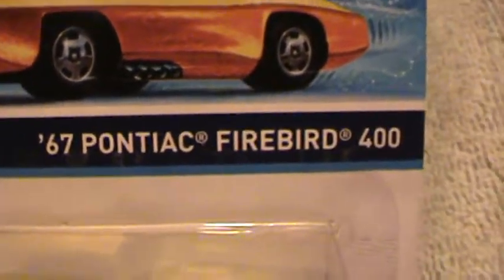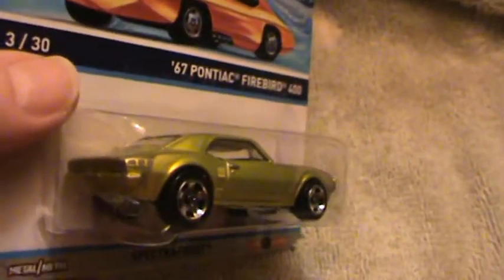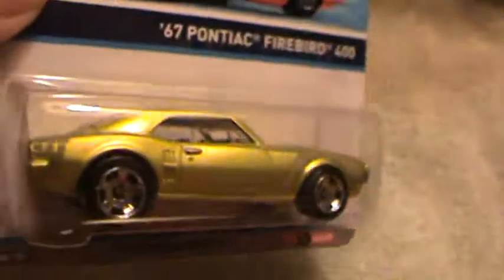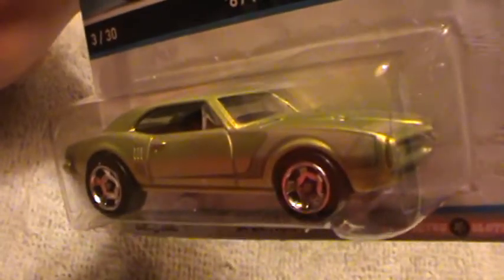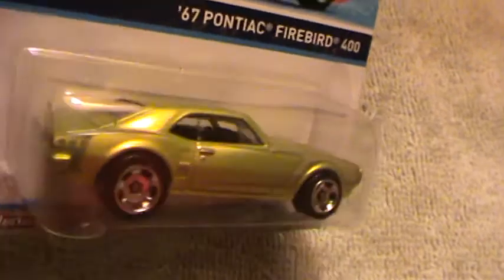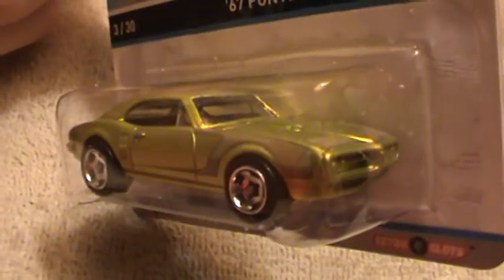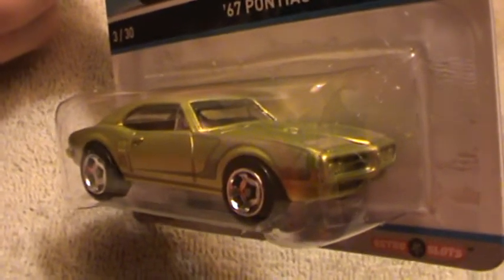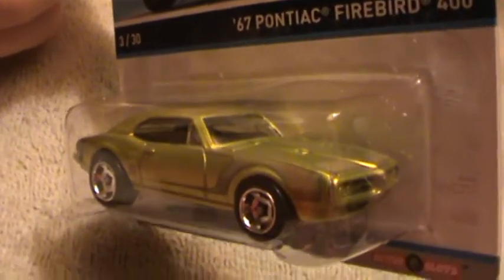67 PONTIAC FIREBIRD 400 COOL CLASSICS SERIES HOT WHEELS